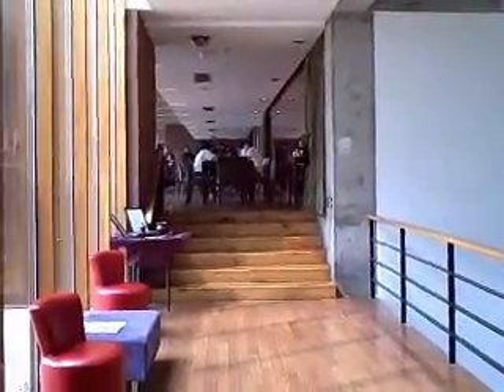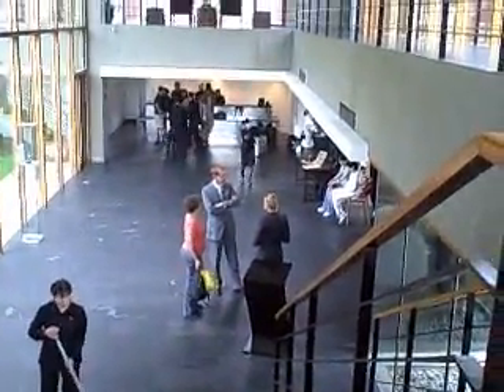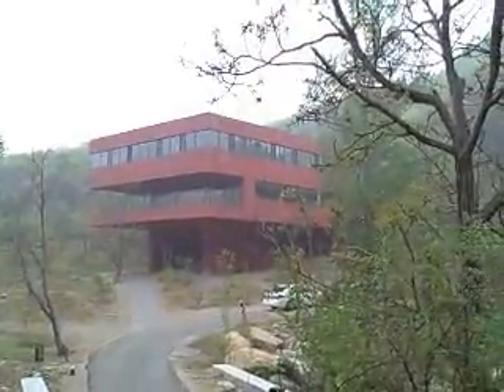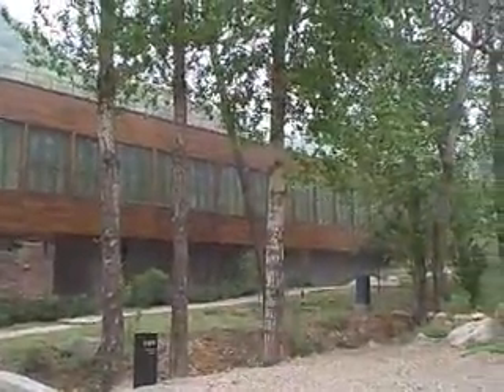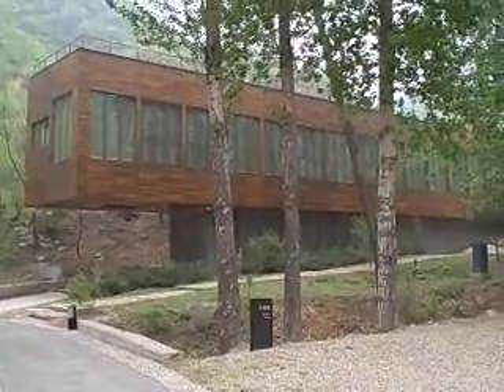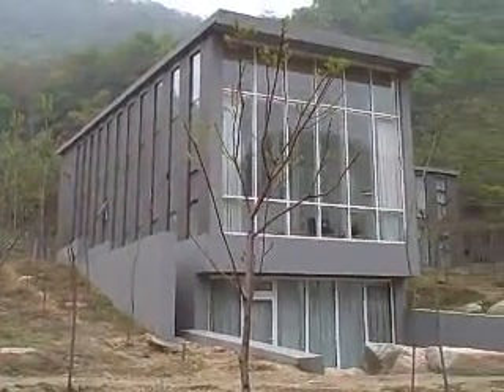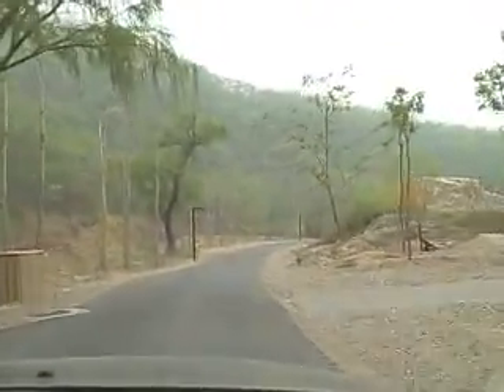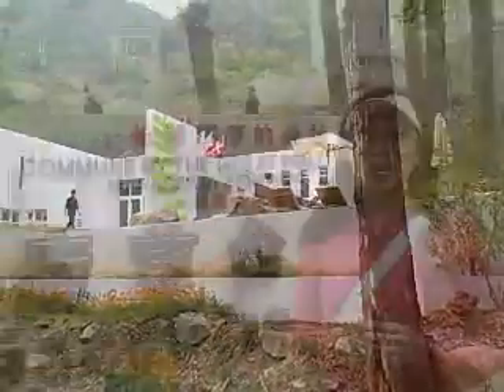Commune by the Great Wall, in Beijing, China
Taking a look at the contemporary architecture at the Commune by the Great Wall in Beijing, China.